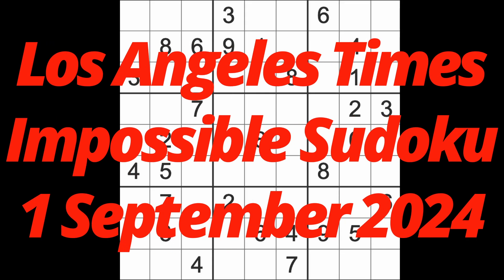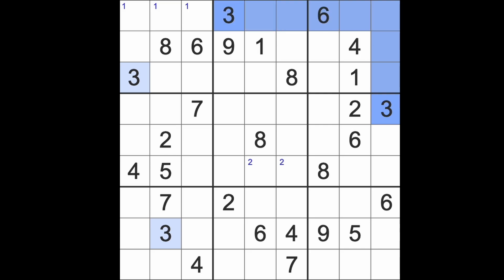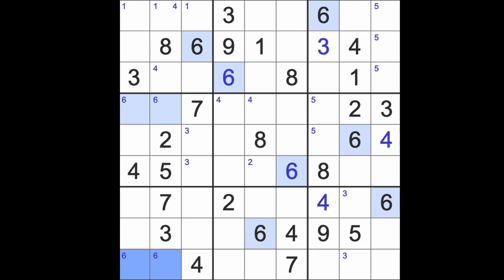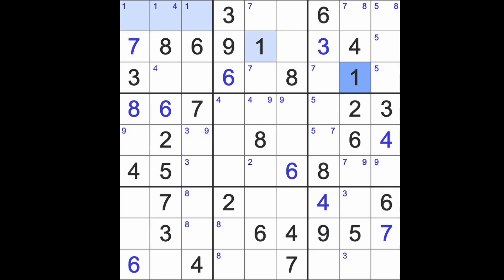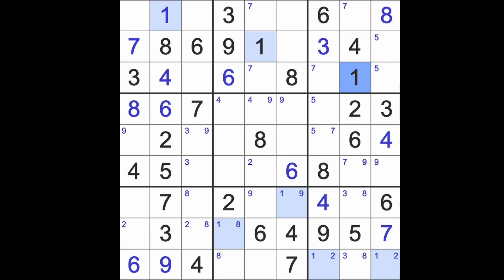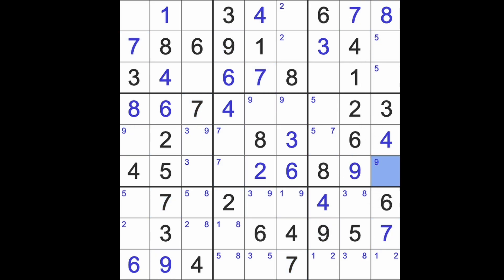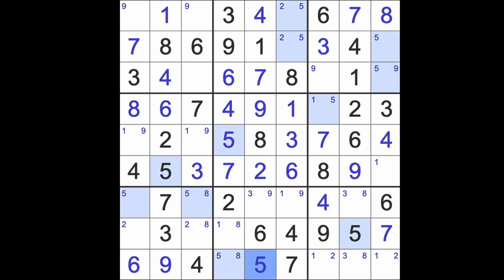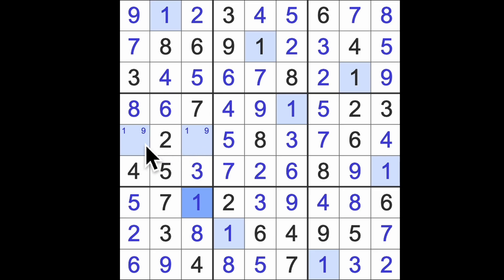Sudoku solution – Los Angeles Times 1 September 2024 Impossible Sudoku